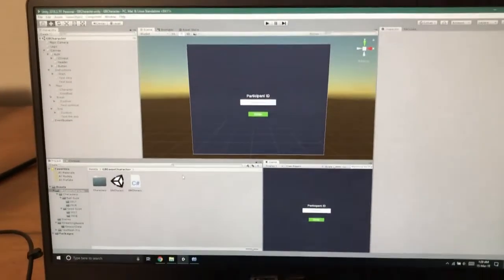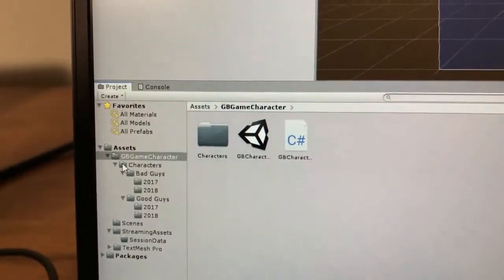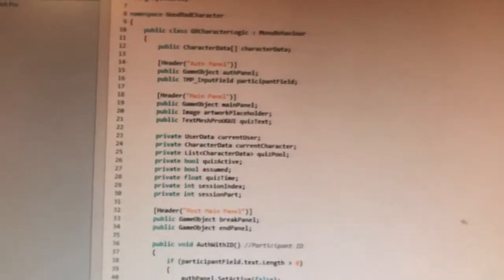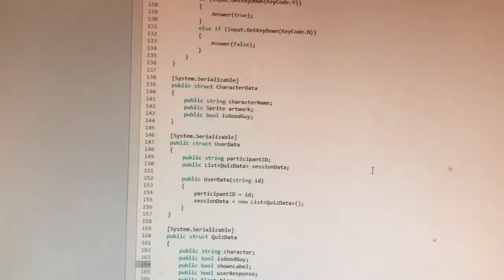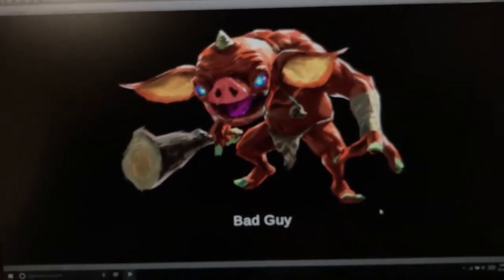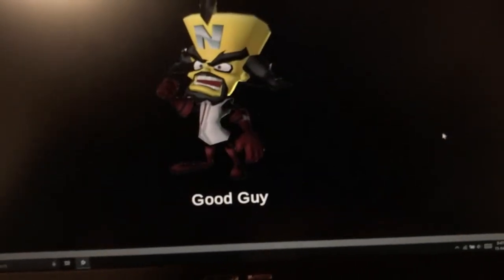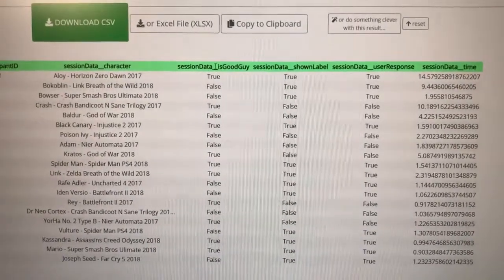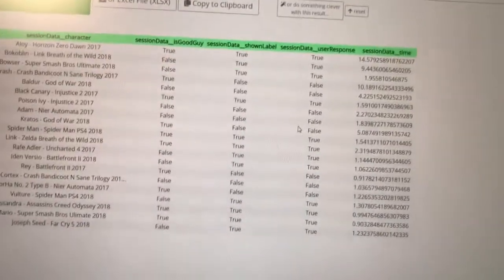Milestone 2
Demo progress video for HCI class.